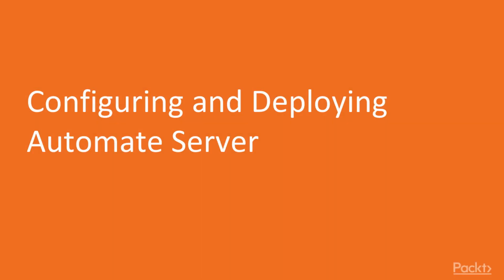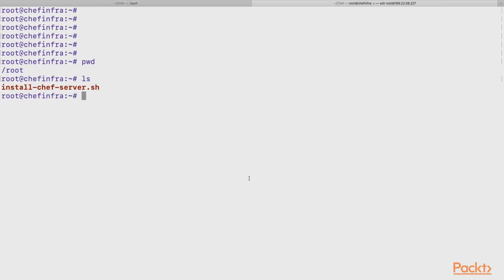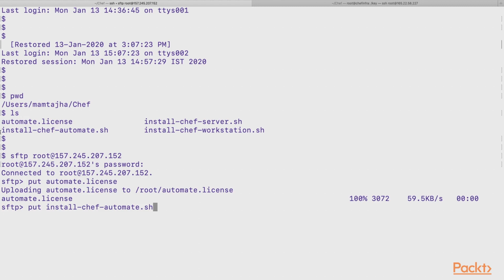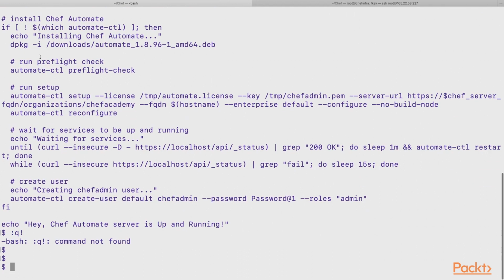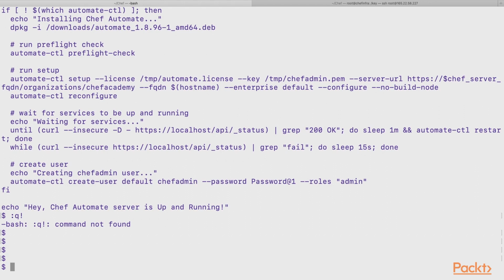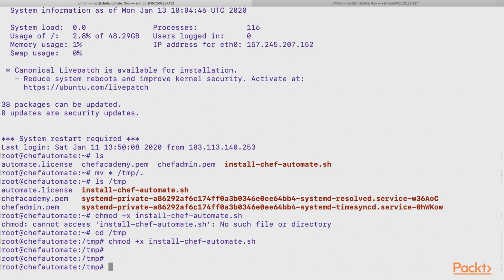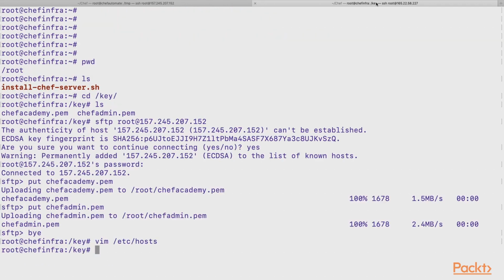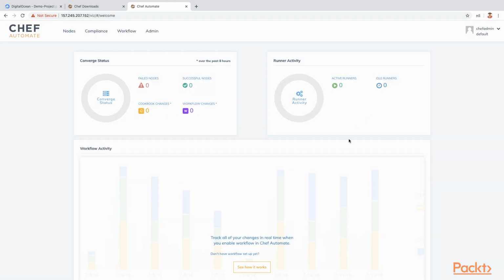4 Configuring and Deploying Automate Server [Automation Solutions with Chef Automate]